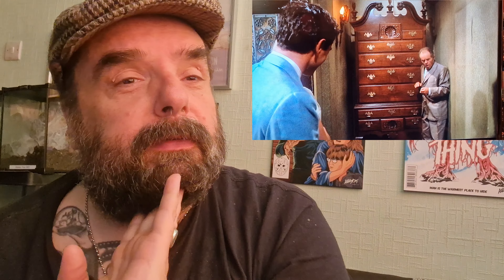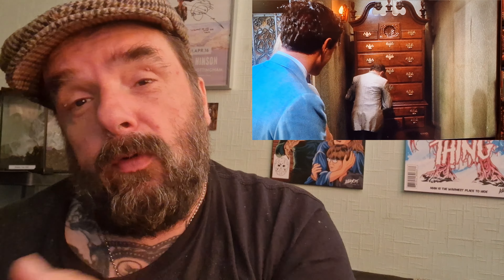Classic horror review. Rosemary's baby